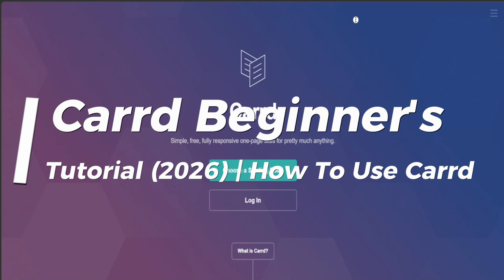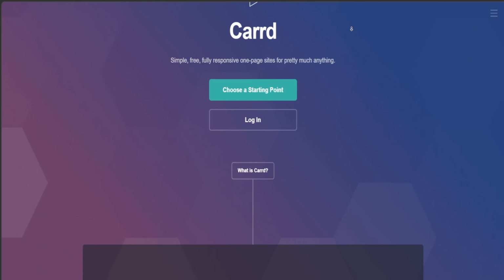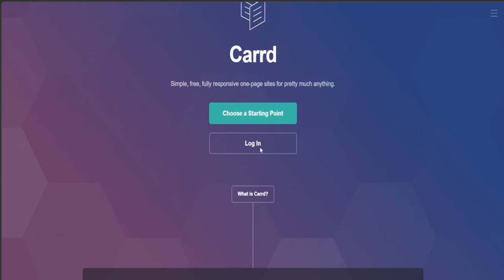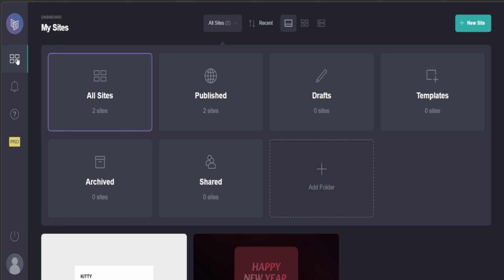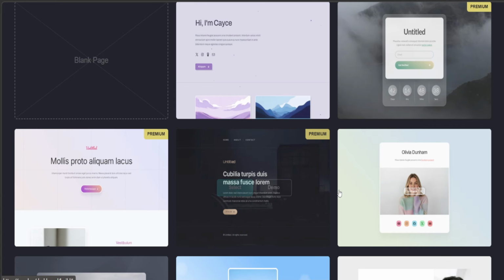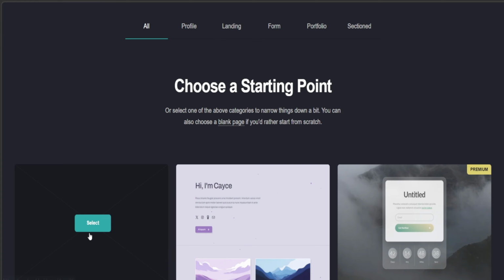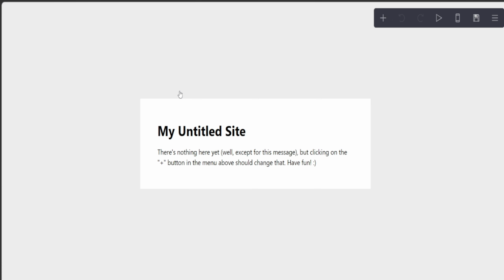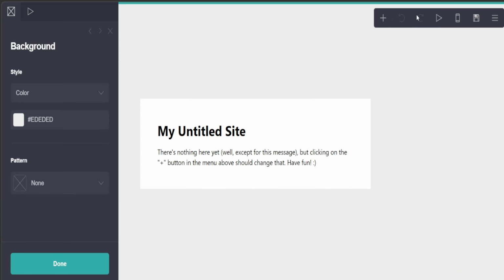Carrd Beginner's Tutorial (2026) | How To Use Carrd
In this video I show you a Carrd Beginner's Tutorial (2026) | How To Use Carrd.